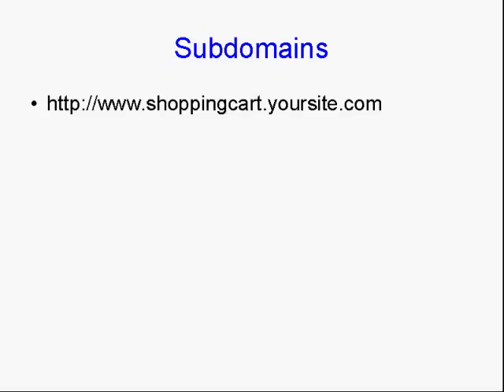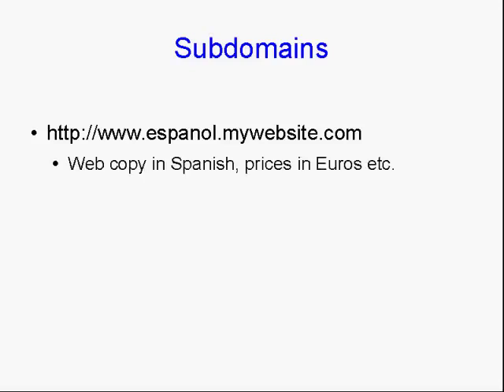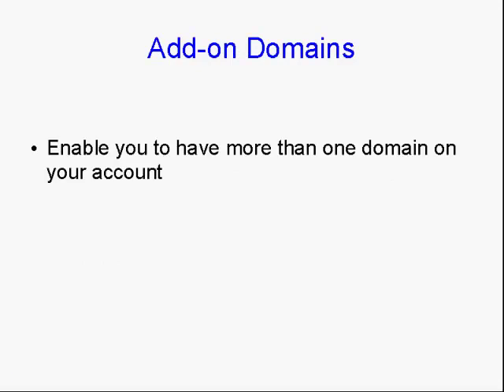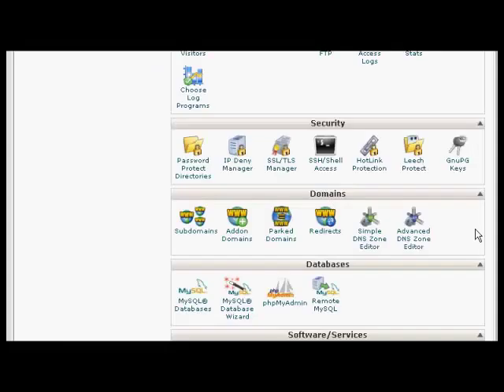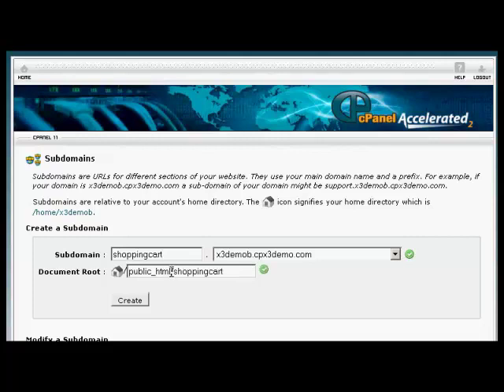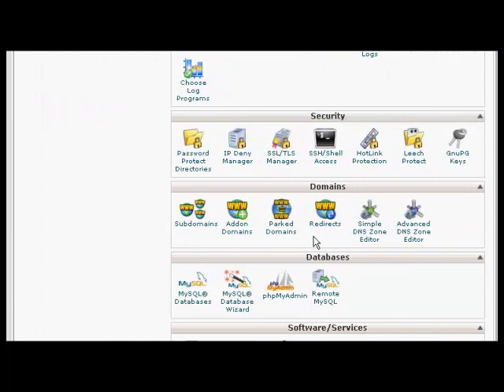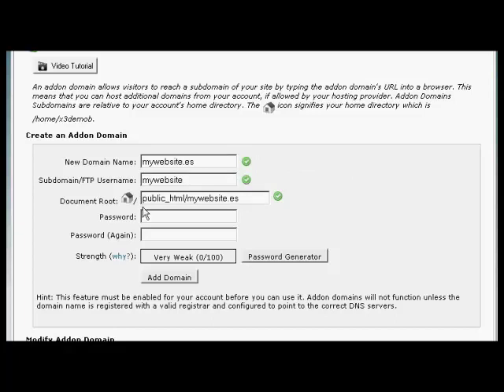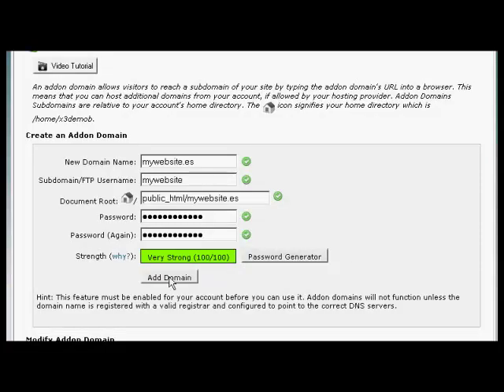Video 1 - How to Add Sub or Add-On Domains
Step By Step On How to Add Sub or Add-On Domains